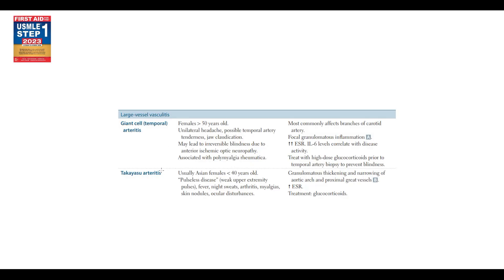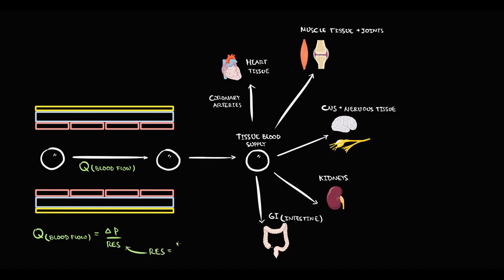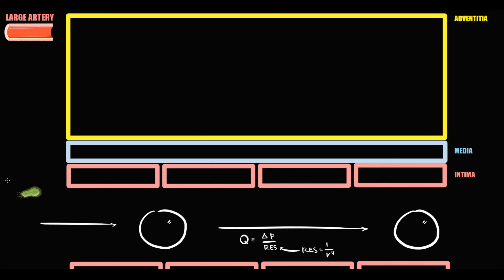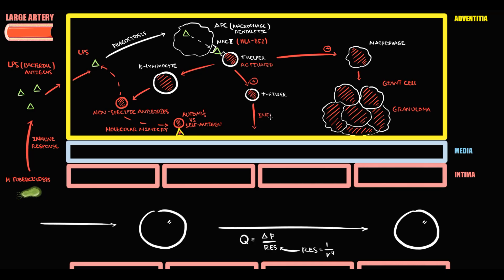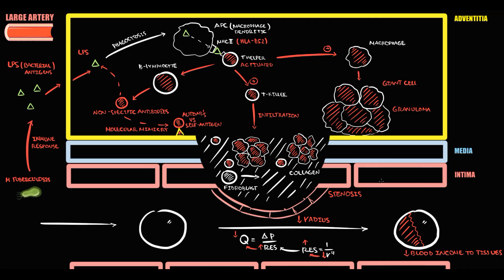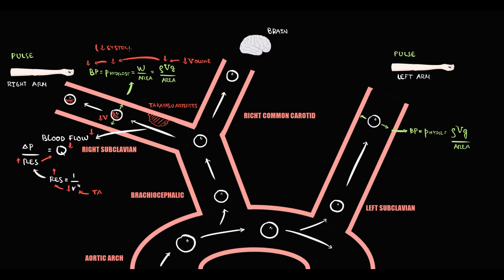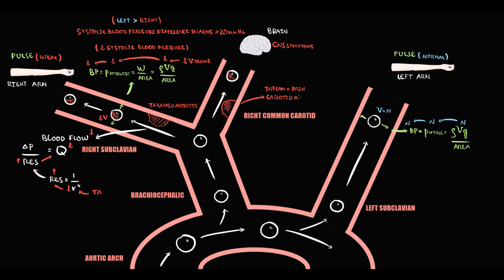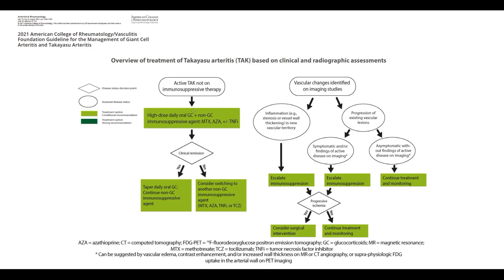Takayasu Arteritis Explained | Symptoms, Diagnosis & Treatment for Medical Students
🩺 Takayasu Arteritis Simplified (Pulseless Disease)
Explore the essential facts about Takayasu Arteritis, a rare large-vessel vasculitis primarily affecting young women. This high-yield video is perfect for medical students, healthcare professionals, or anyone seeking a deeper understanding of this complex autoimmune condition.

What You’ll Learn in This Video:
✔️ What is Takayasu Arteritis?
✔️ Pathophysiology: Large-vessel vasculitis and inflammatory changes
✔️ Clinical features: Symptoms like pulselessness, claudication, and hypertension
✔️ Diagnosis: High-yield criteria and imaging techniques (angiography, MRI)
✔️ Treatment and management, including steroids and biologics

⏰ Timestamps:
0:00 What is takayasu arteritis
0:38 Subtypes of vasculitis (small / medium / large)
6:53 The pathogenesis of Takayasu arteritis
10:24 Clinical manifestations and diagnostic criteria
12:24 The mechanism of systolic blood pressure difference
19:08 Summary